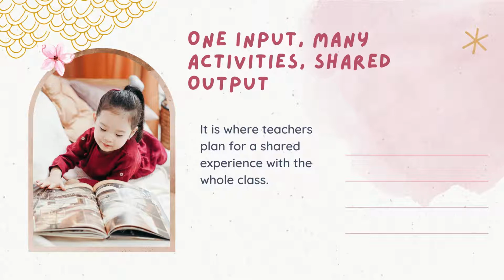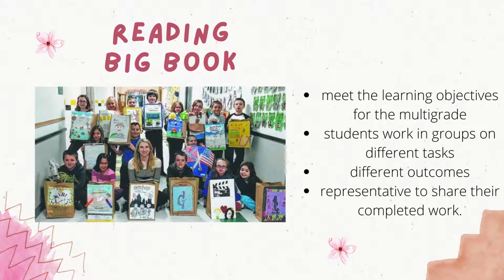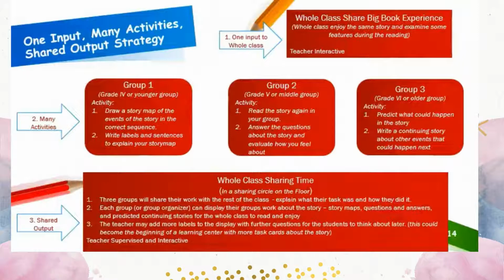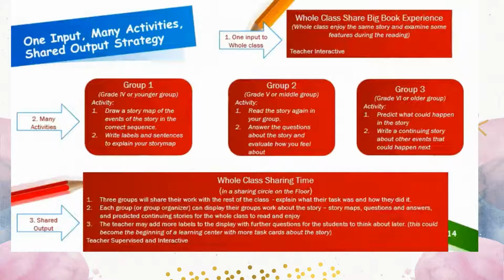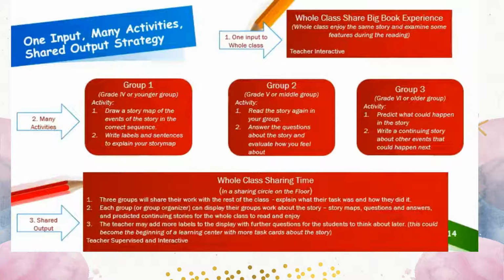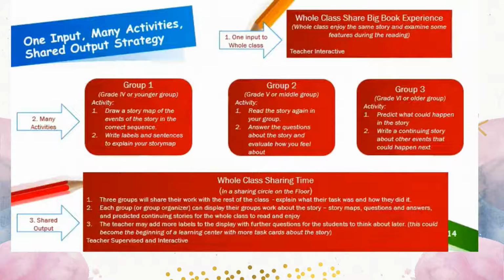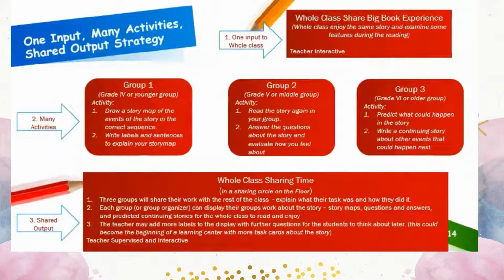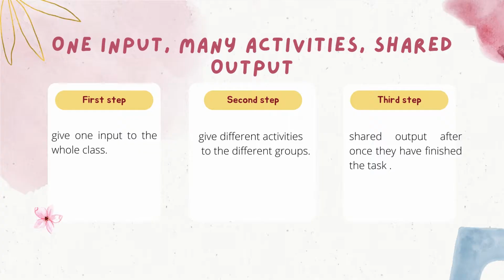One Input, Many Activities, Shared Output Strategy